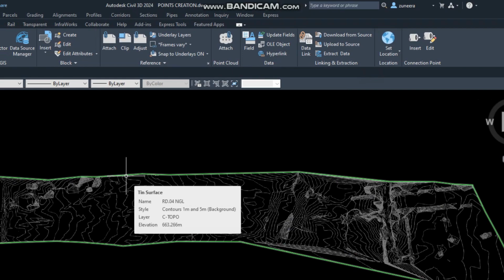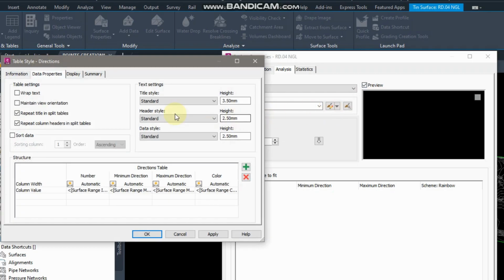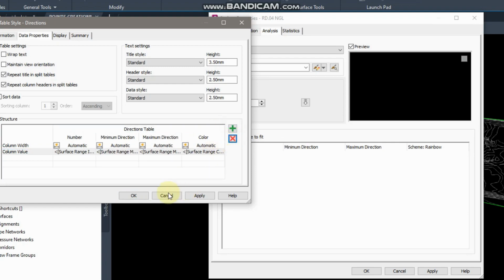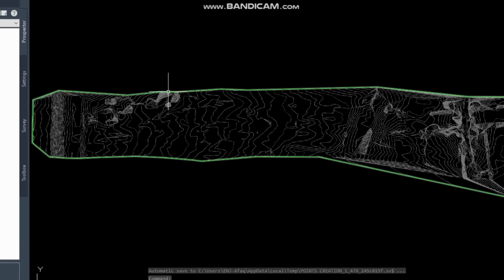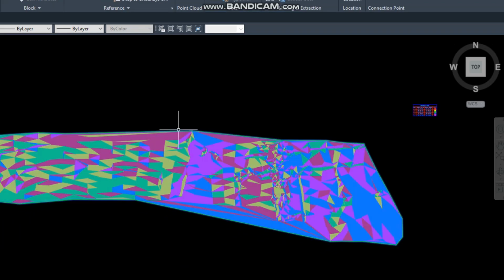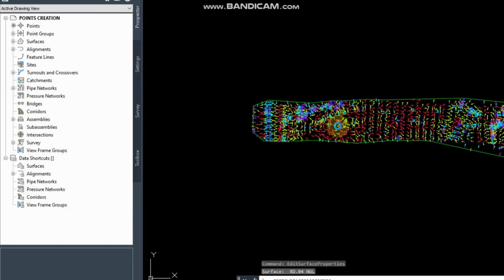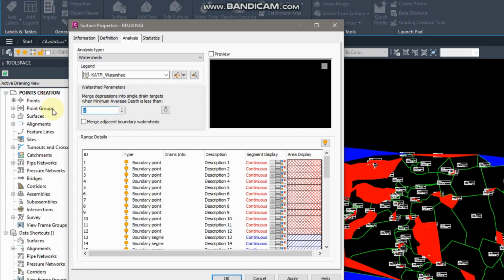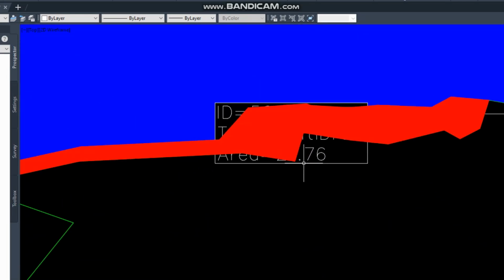16-Civil 3D: Surface Legend Table That Updates With Your Design